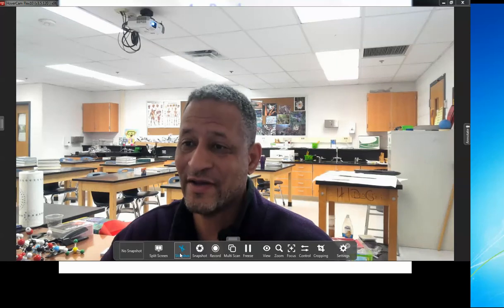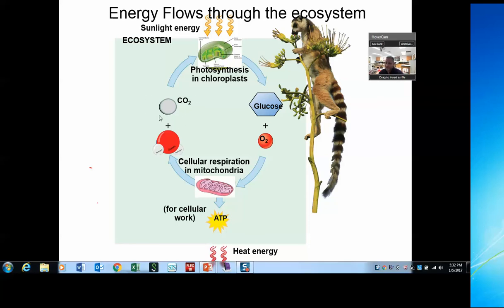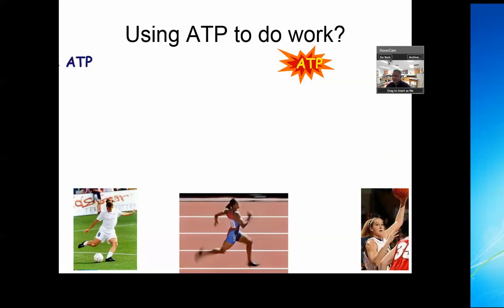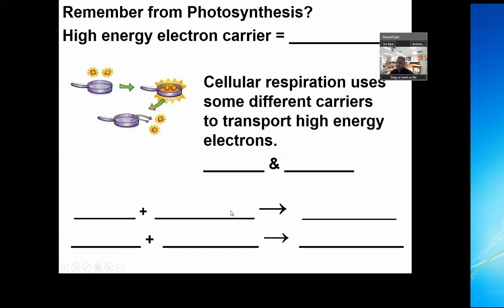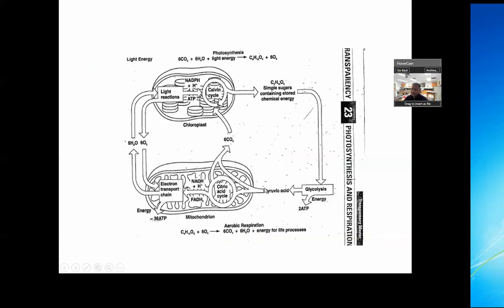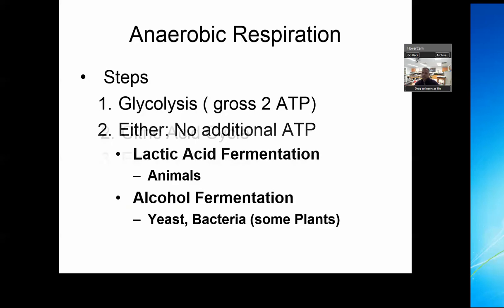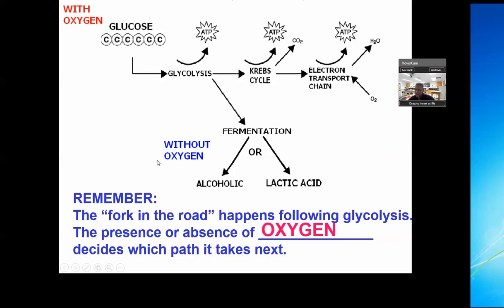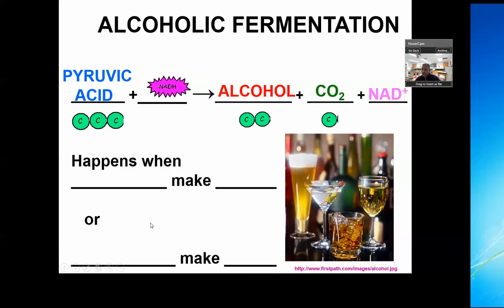Cellular Energy: Glycolysis, Fermentation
Review of basic ideas with a link to Energy Flow,
1. Describe:
a) Energy and Cellular Respiration
b) Three phases of cell respiration
c) Basics of glycolysis
2. Explain:
a) What if O2 is absent?
b) Fermentation